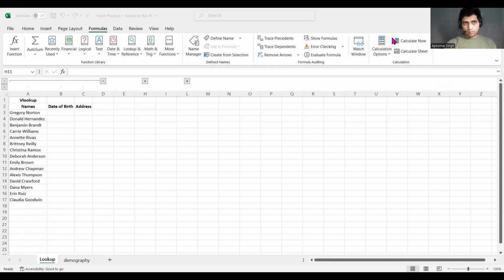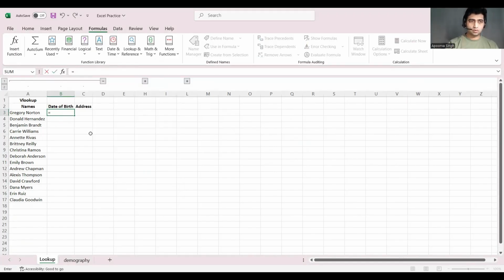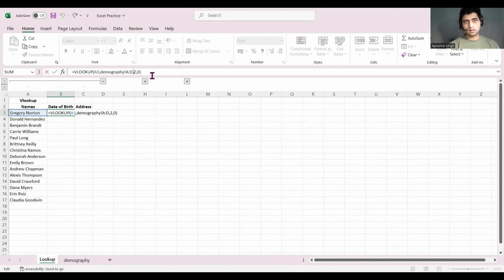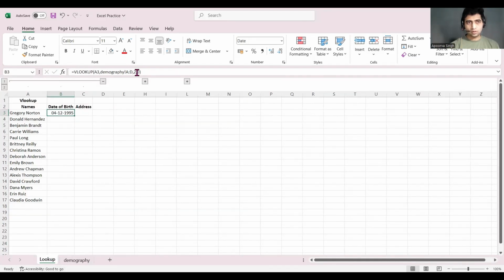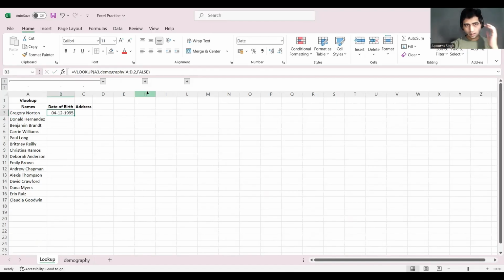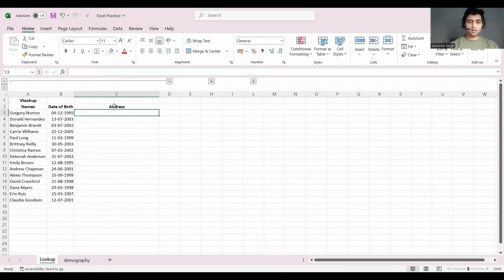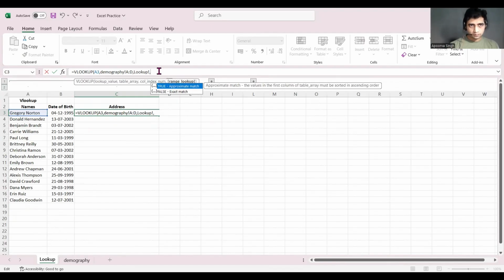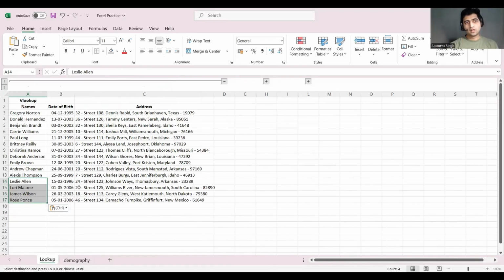Introduction to Vlookup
The video contains the VLOOKUP function in Excel, along with this beginner-friendly guide! Learn how to efficiently retrieve data from large tables using VLOOKUP, understand its syntax through exploring practical examples. Whether you're analyzing datasets, automating workflows, or preparing for Excel interviews, this tutorial will help you easily grasp the fundamentals.
Watch now and elevate your Excel skills!